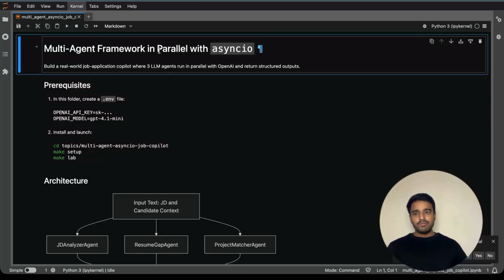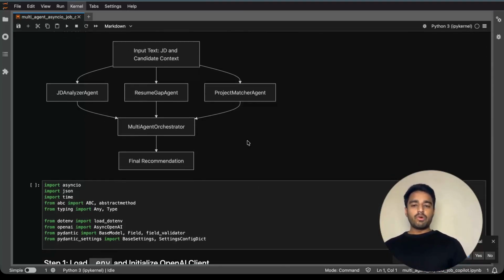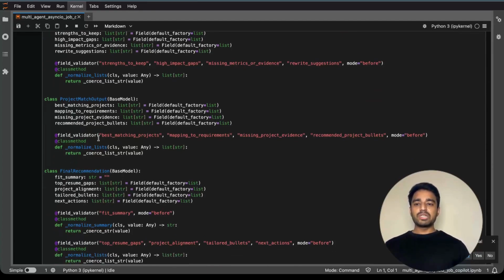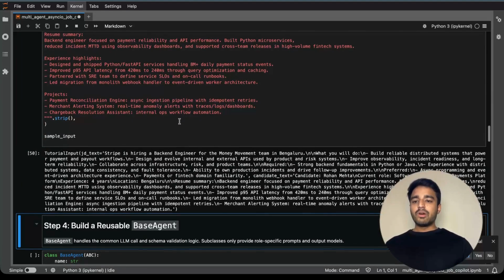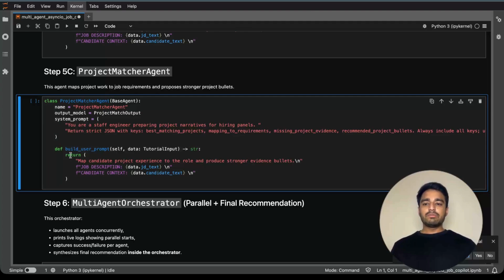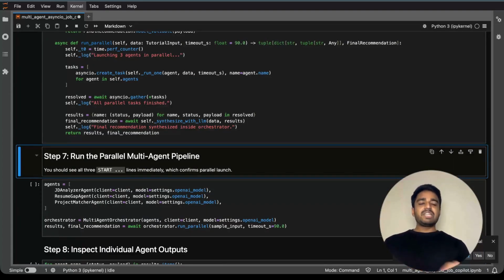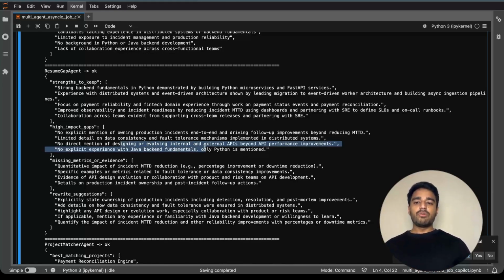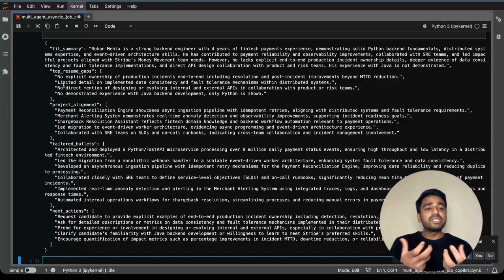Build a Multi-Agent AI Resume Analyzer in 3 Parallel Steps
Stop evaluating resumes manually when parallel AI agents can review them in seconds.

In this comprehensive AI agent tutorial, you will learn how to design and deploy a production-ready, asynchronous multi-agent AI pipeline using Python and asyncio. We walk through the architecture of running a JD Analyzer Agent, a Resume Gap Agent, and a Project Matcher Agent entirely in parallel to eliminate unnecessary LLM latency. You'll see exactly how to orchestrate these specialized nodes and synthesize their outputs into a final structured JSON recommendation.

Comment YES if you want the full GitHub repository link pinned below!